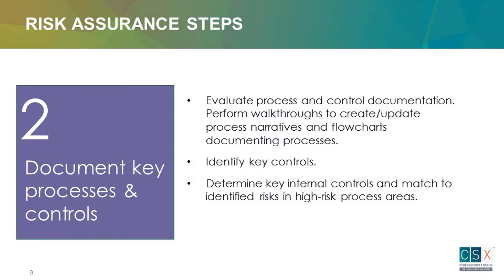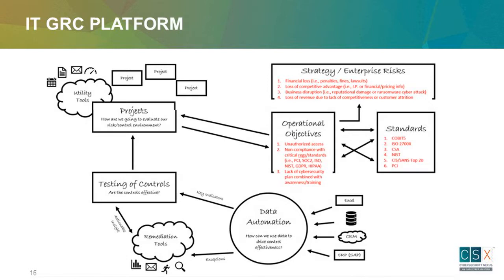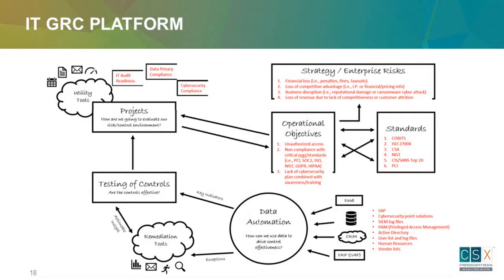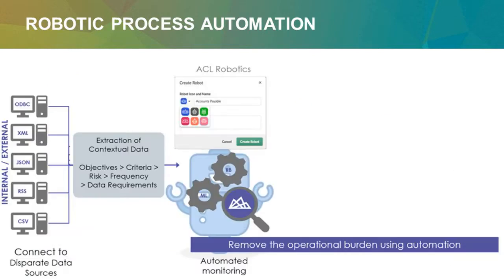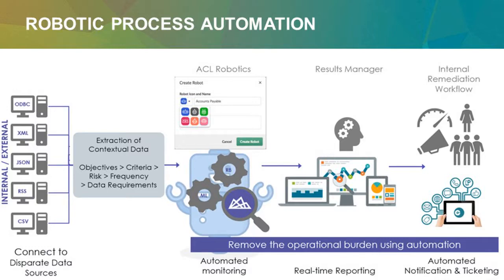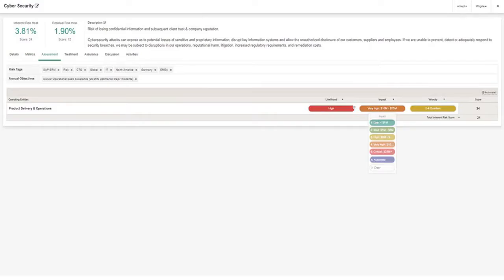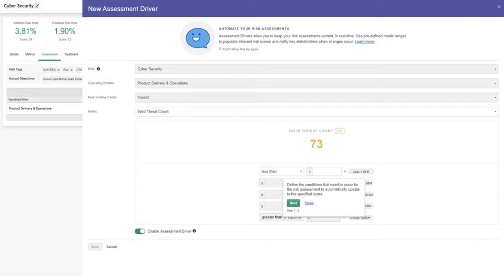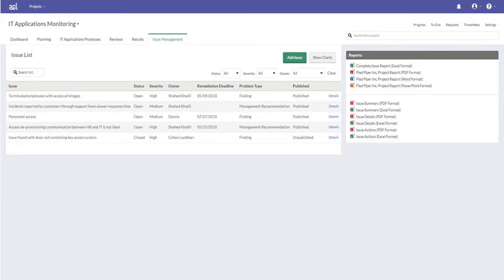ACL Webinar: How to provide a 360°view of the biggest IT risks and vulnerabilities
Organizations are looking to efficiently manage their risks, arising from numerous compliance regulations, standards, internal policies, and threats. IT teams are managing vast ecosystems of devices and users, which are causing the severity of threats to multiply. Therefore, establishing proper governance and oversight allows you to carefully assess risks to ensure they are informed by effective controls, procedures and policies.

To establish proper governance and oversight—that allows you to assess risk that is informed by effective controls, procedures, and policies—IT leaders need to ensure they have the right technology in place. A centralized IT GRC platform ultimately provides oversight of all risks and vulnerabilities, connecting data from your entire ecosystem and providing assurance that issues and threats are being remediated.